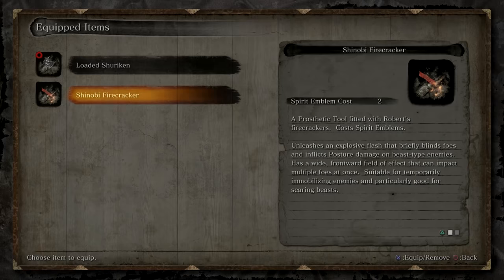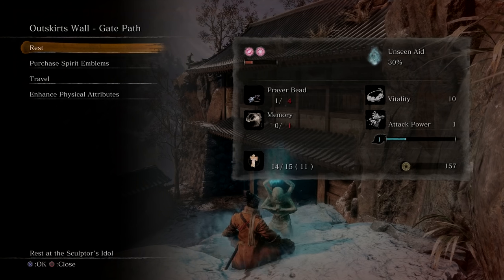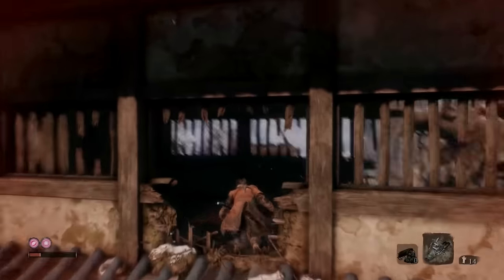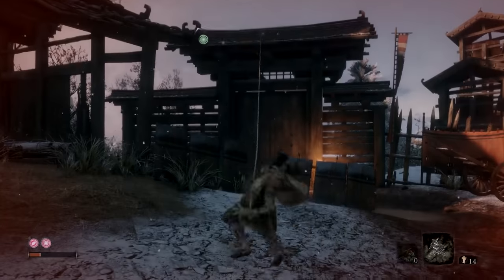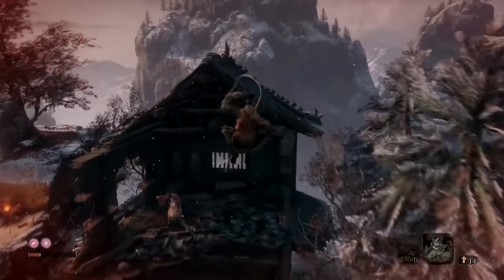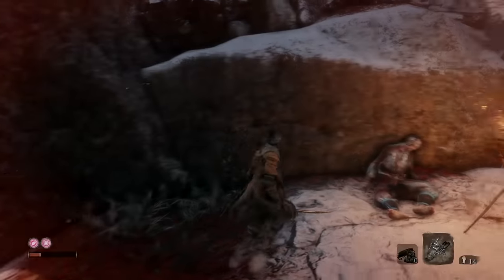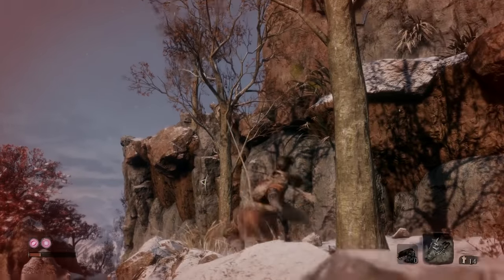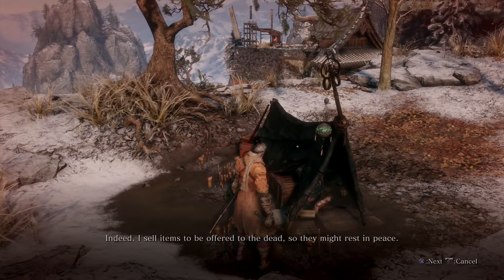Where To Find The Shinobi Firecracker In Sekiro Shadows Die Twice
The Prosthetic Tools in Sekiro are how you get new weapons for your character. These are scattered throughout the land and can be easily missed by those not looking. Check out this Sekiro Shadows Die Twice prosthetic tools location guide to find them all.